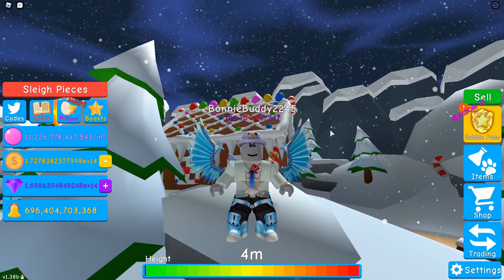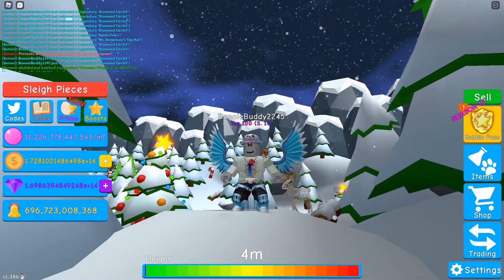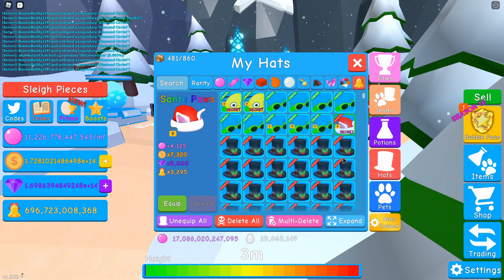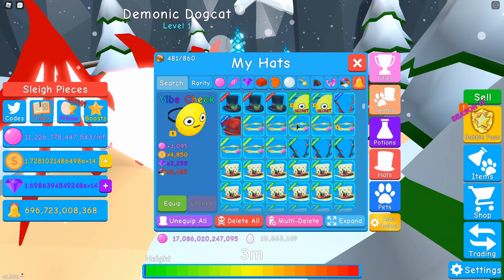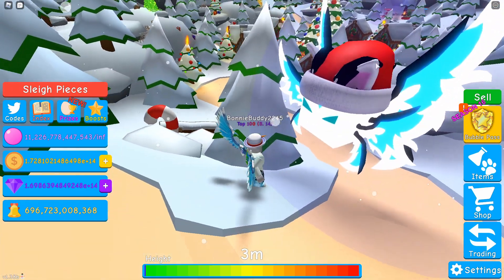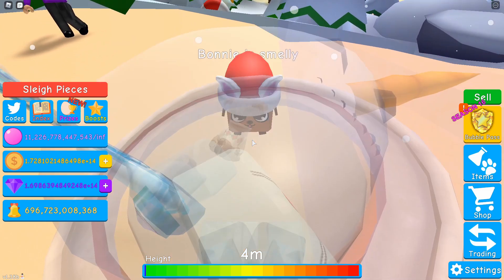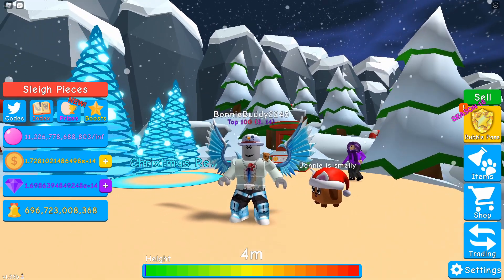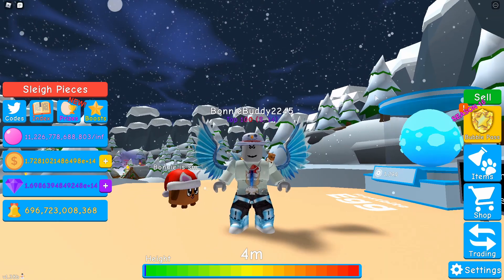❄️ Unboxed *SECRET* Santa Paws Hat! | Bubble Gum Simulator 🎅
Today we unboxed the new secret hat from the Christmas Box!

~Update 67
🎄 Part 2 of the Christmas event is here!
🥚 New egg (Christmasy Egg)
🐶 17 new pets
📦 New hat crate (Christmas Crate)
🎩 8 new hats
💪 Christmas event shop restocked!
🏆 New feature: Badge Prizes
💰 Earn exclusive rewards and track your progress on all badges (in Prizes menu)
😍 Two more new Prizes (one Egg prize, one Bubble prize) in Prizes menu
🎉 The 1B Event Egg will be here NEXT week along with the 2020 New Years Egg!